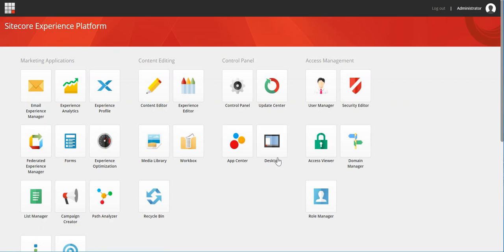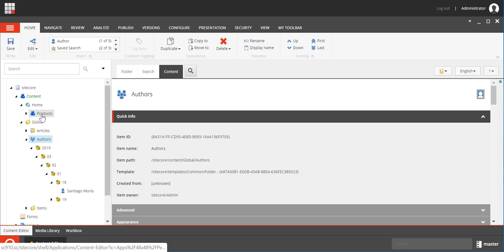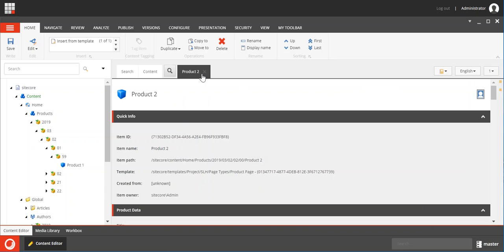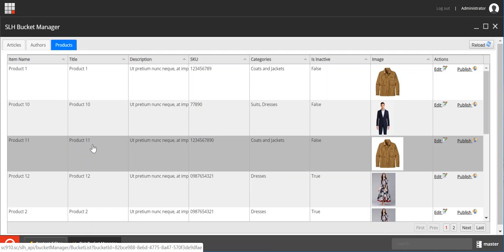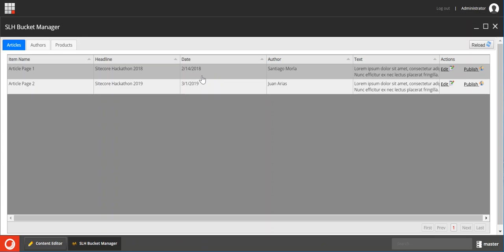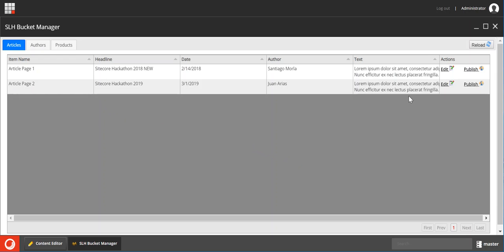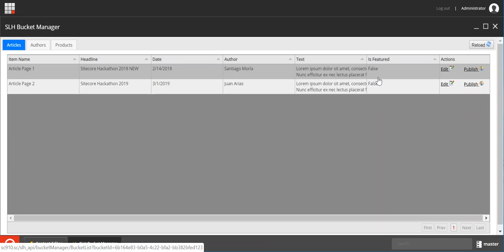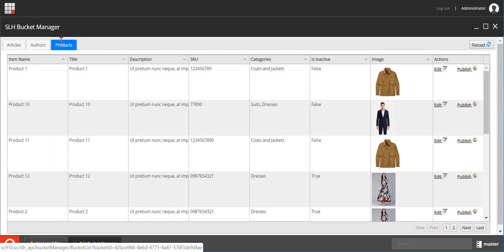Sitecore Hackathon 2019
This administrator tool will allow content authors and administrators to easily manage their current items hosted inside a bucket folter.
As you might know, sometimes it's hard to visualize content items that live under bucket folders and as a content manager you usually use the search in order to find a specific item, but what if these bucketable items are shown in a friendly interface where you can see exactly which items are bucket folder and its children.